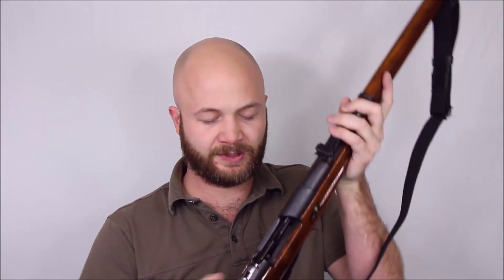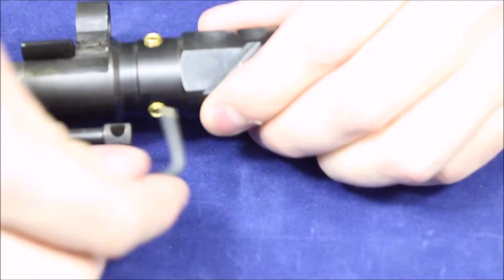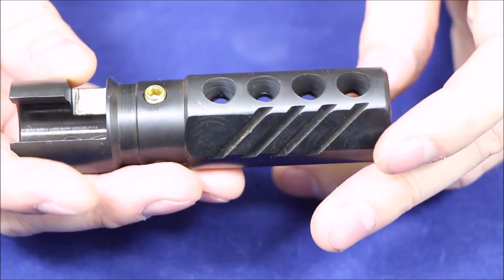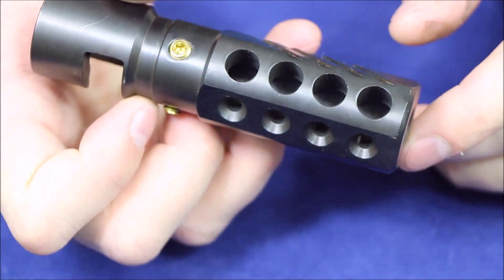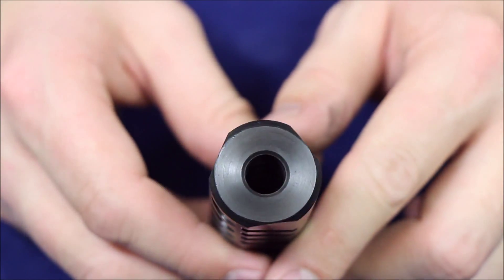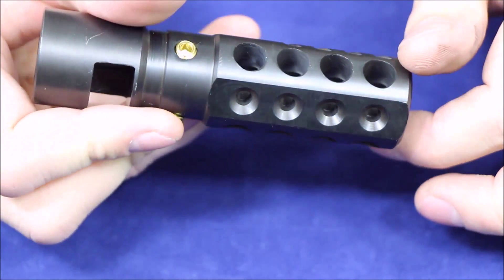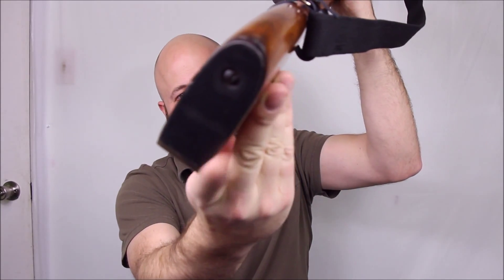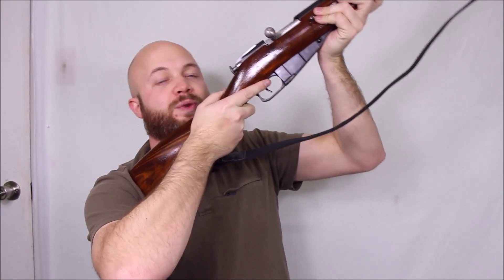Mosin Nagant Muzzle Brake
This is a Howling Raven muzzle brake for the Mosin Nagant 91/30.